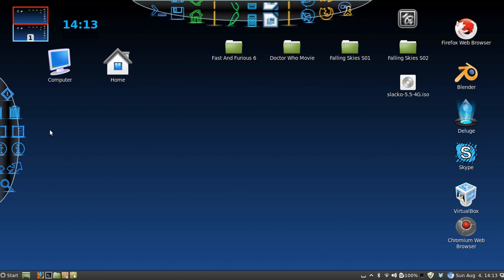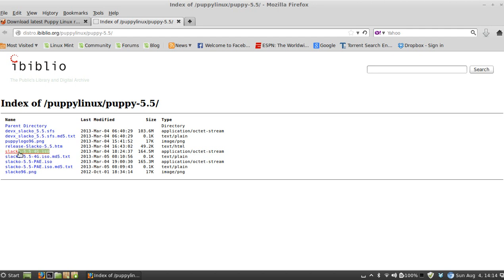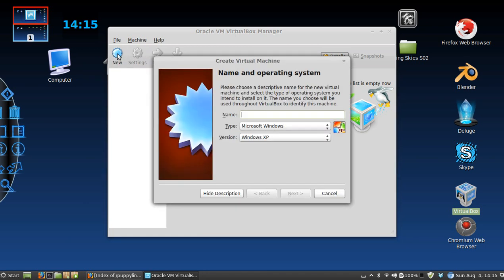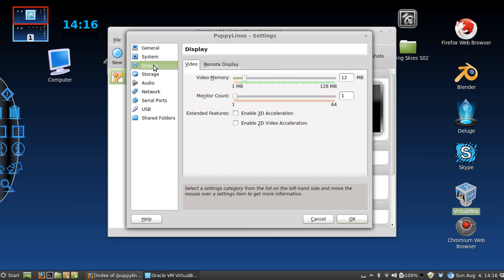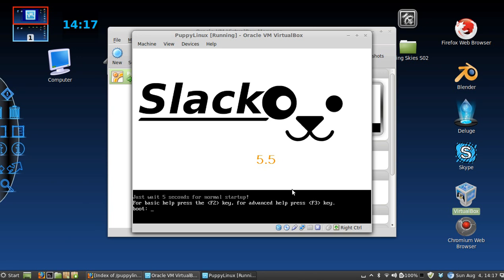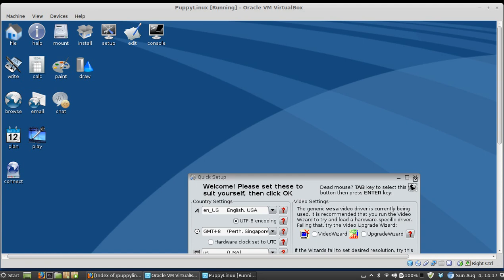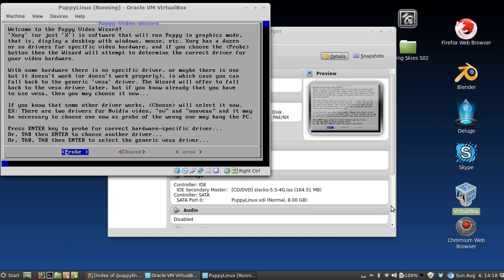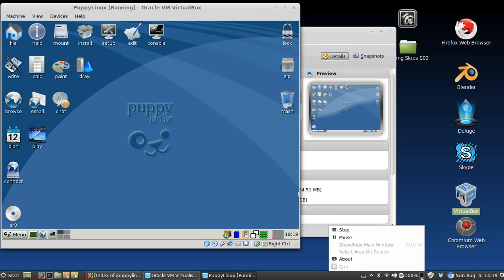How To RUN Puppy Linux in VirtualBox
The purpose of this simple tutorial is to show you guys how to run PuppyLinux in Virtualbox.